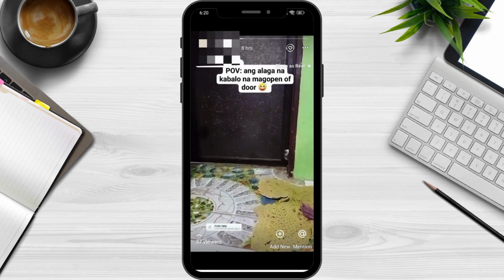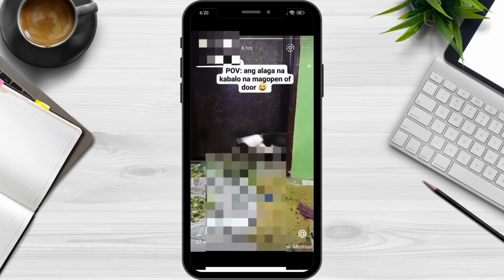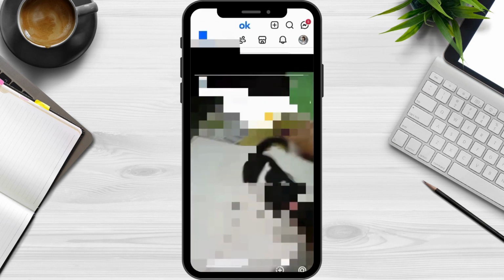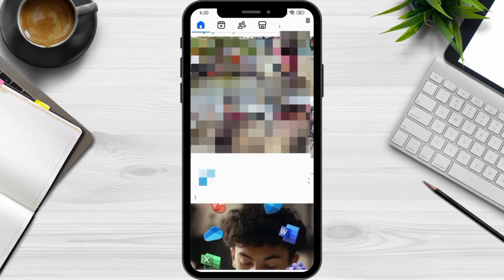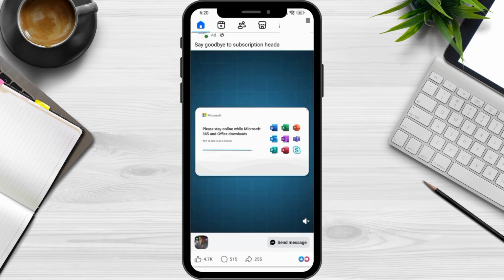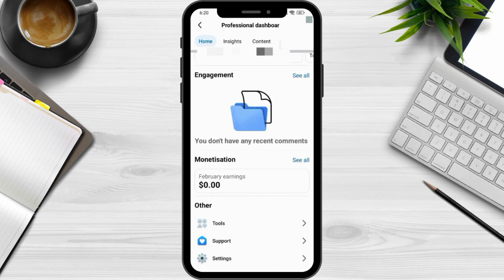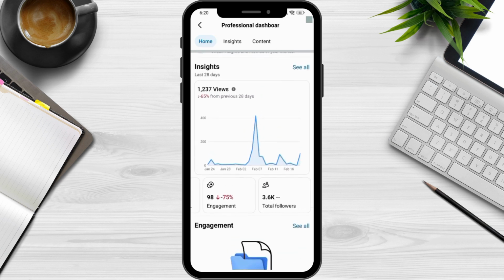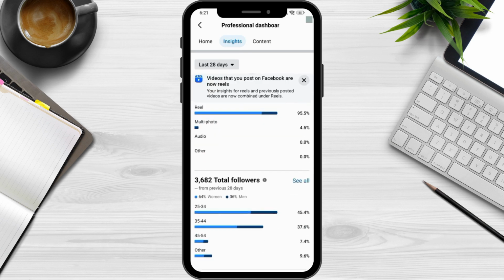How to See Profile Visits on Facebook [Full Guide 2026]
In today's video we cover: how to see profile visits on facebook, can you see who viewed your facebook profile, facebook profile visitors 2026, check facebook profile views, facebook profile viewer feature, who visited my facebook profile, facebook profile tracking guide, see profile views facebook app, facebook tutorial 2026, facebook privacy settings guide, fb profile visitors check, facebook story viewers 2026, facebok profile views, facebook profle visitors, who viewd my fb profile